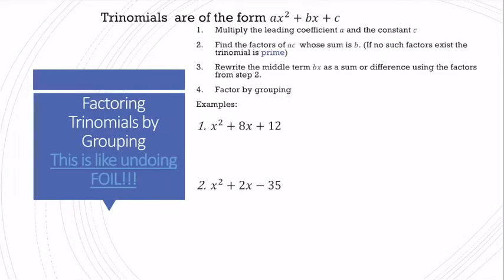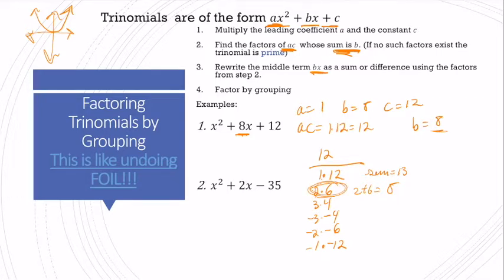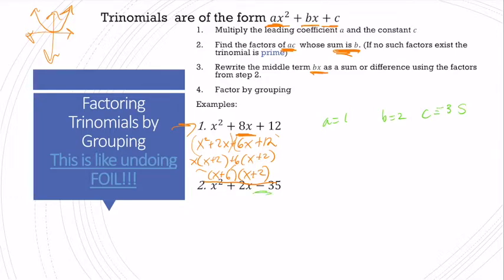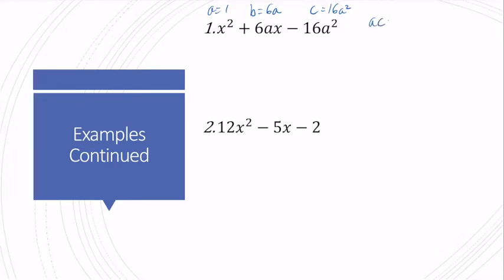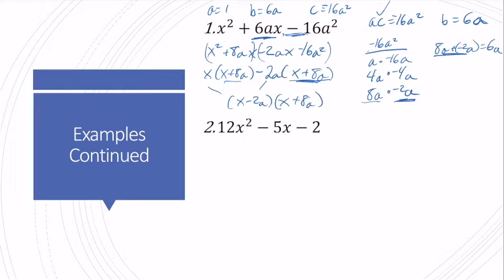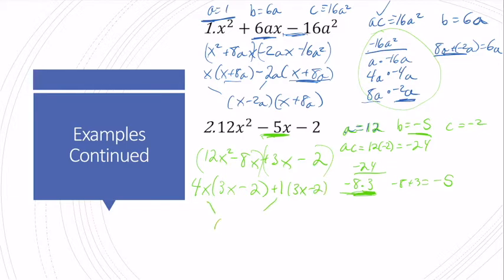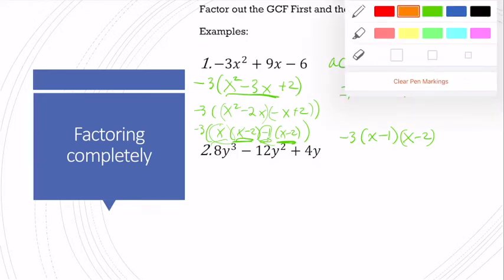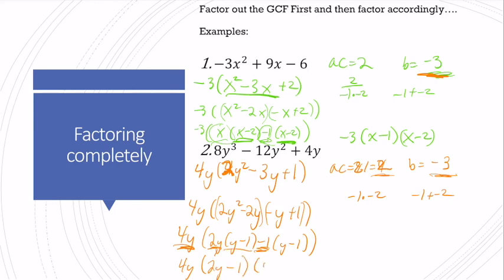MTH 1200 Section R.5 Part 3, Factoring Trinomials